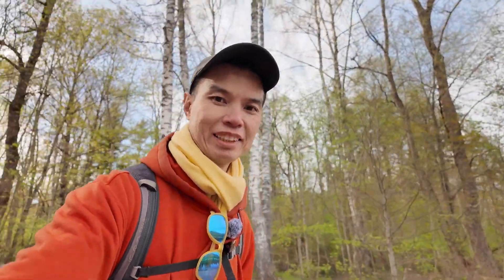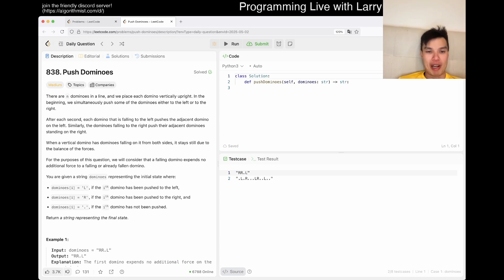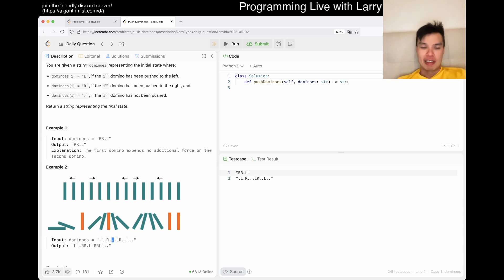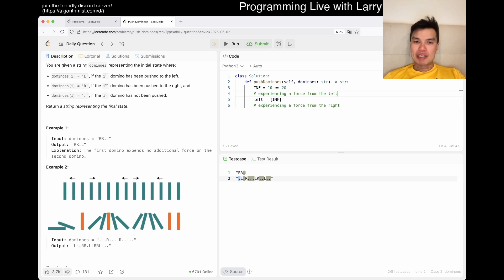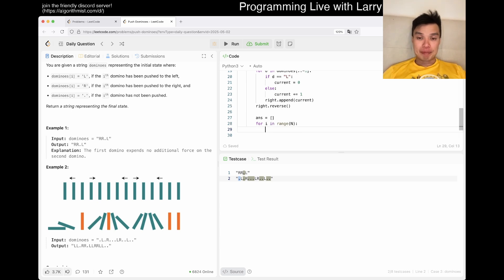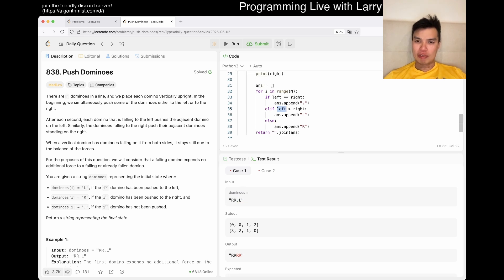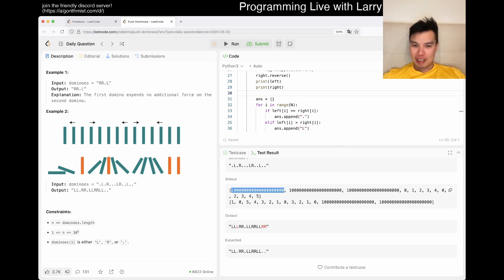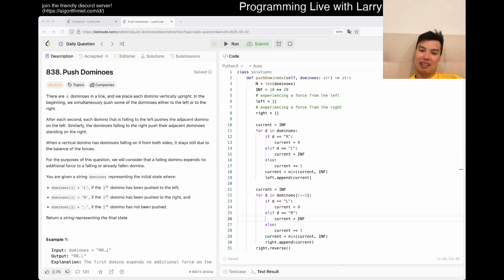Daily Leetcode #1858: May 02, 2025 - 838. Push Dominoes